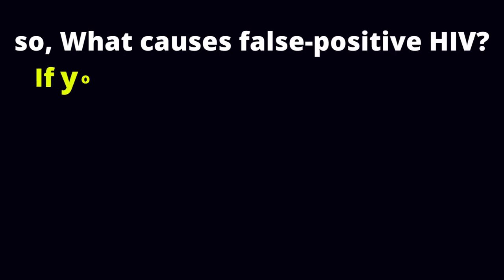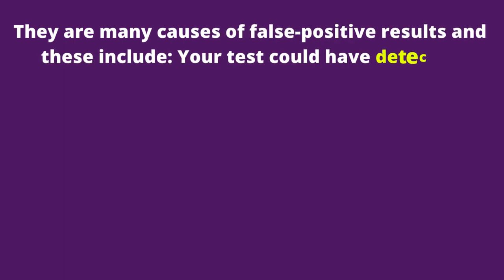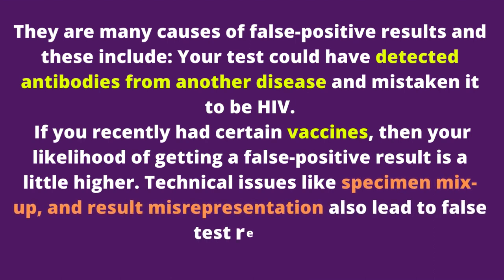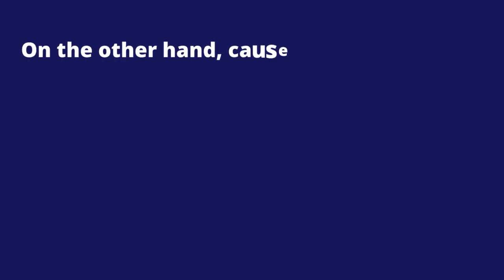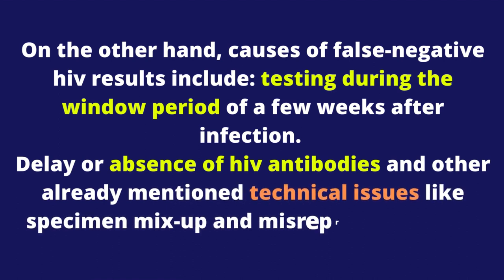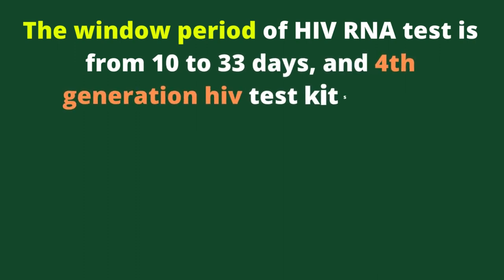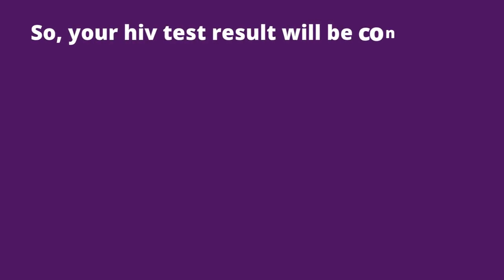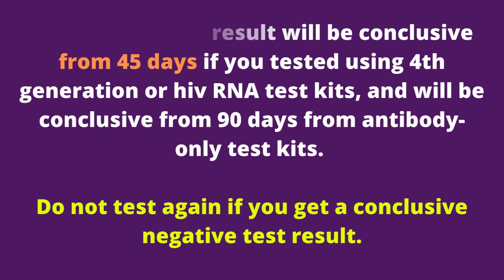What causes false positive HIV test results?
Are you wondering What causes false-positive HIV test results?
 If you are not living with hiv but the test reports otherwise, then your result will be a false positive outcome.  Your test could have detected antibodies from another disease and mistaken it to be HIV.
If you recently had certain vaccines, then your likelihood of getting a false-positive result is a little higher. Technical issues like specimen mix-up, and result misrepresentation also lead to false test results.

1. Looking for a healthy PRODUCT to boost your Immune System? No worries! Q Shield Immune Booster+ has got you covered. The best way to avoid getting sick is by boosting your immune system.

2. Satisfy your partner in bed. HIV is related to stress and anxiety and generally poor quality of life in some people. Lots of our patients have reported low S=X power in bed. Some have lost their s=x mood and do not enjoy lovemaking anymore. Do not lose hope, just try this supplement and enjoy your steamy sessions again:

3. Stop hiv from developing into AIDS. HIV could quickly develop into AIDS the final stage of hiv infection. People with AIDS can only live for a maximum of 3 years only unless they are on hiv treatment. But, you can stop hiv from progressing to AIDS, and prolong your life for more additional years. Also, stop HIV-related fast aging problems. Use these supplements and be happy again.

4. Cure your AIDS-SKIN: Do not allow your skin to be damaged or ruined by HIV-AIDS related infections. Stop your body and skin from appearing very aged due to hiv.

TOP VIDEOS.

# hiv_treatment